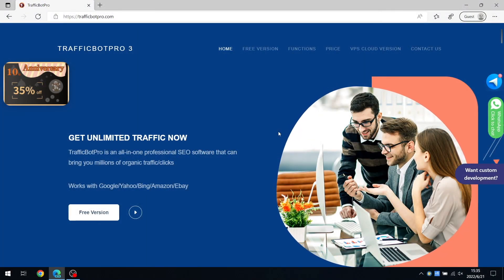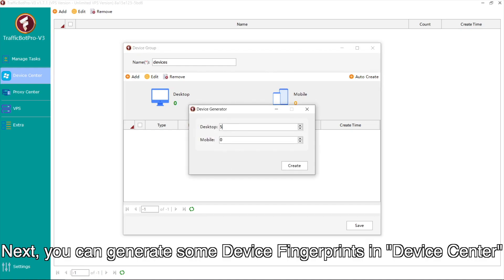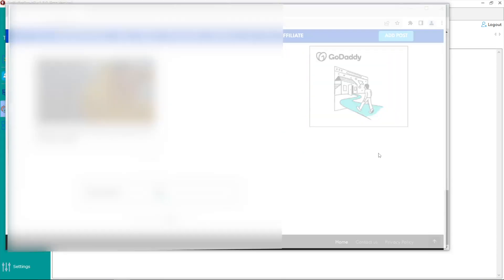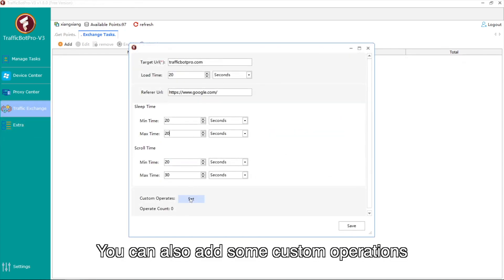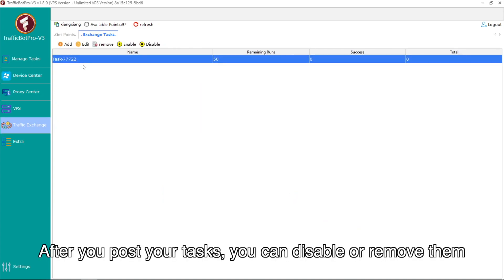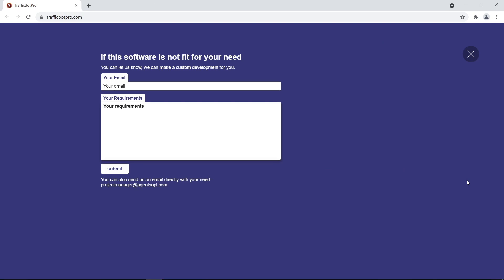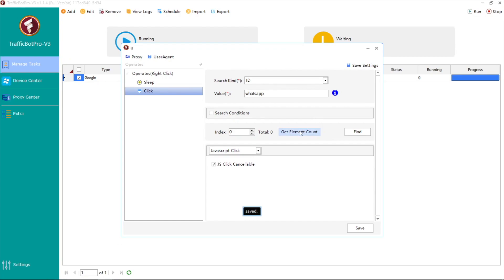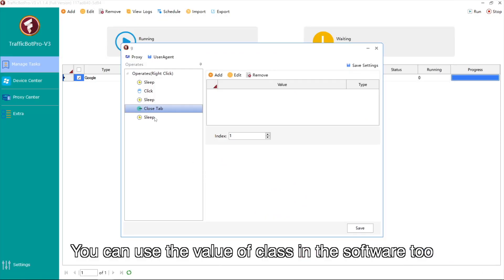How to get mass real traffic for free? Best Traffic Exchange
00:00 Get the free version
00:39 Config the software
01:51 Get points
02:41 Post the task

Get organic traffic
Automate tasks
Support multi-threading
Anti-Fingerprint
Restrict same IP traffic
Efficient Smart Panel